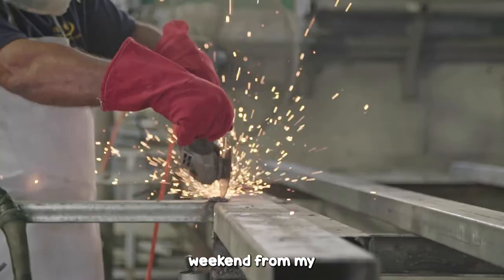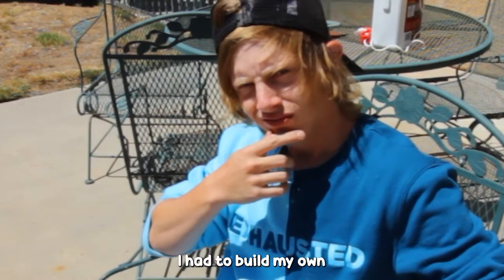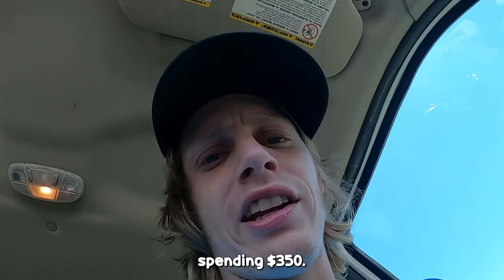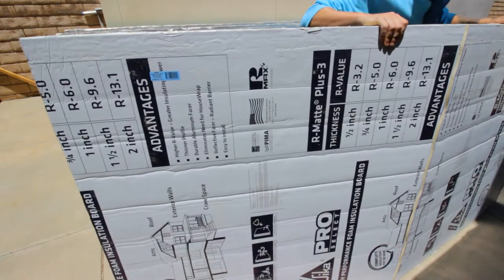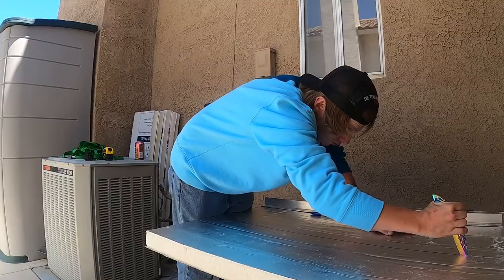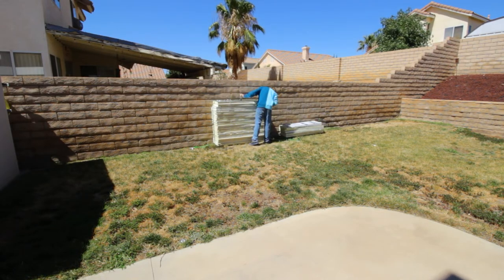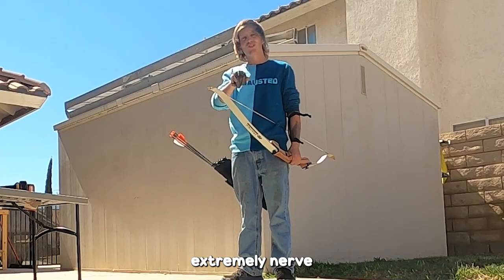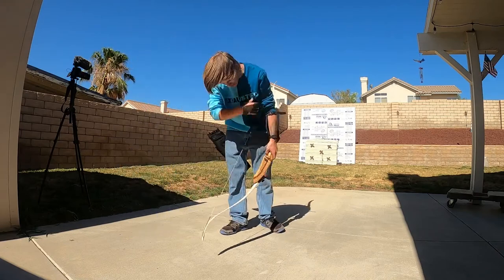I Built an Archery Range in my Backyard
The most useful thing I've done in a while.

LINKS!